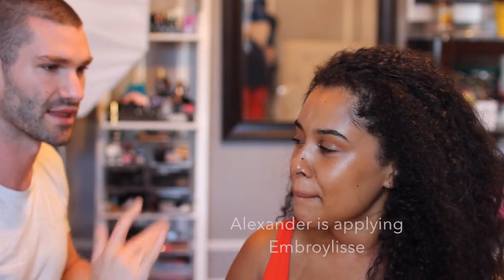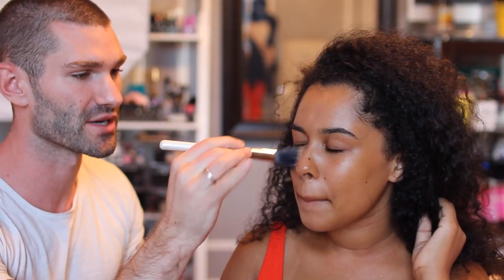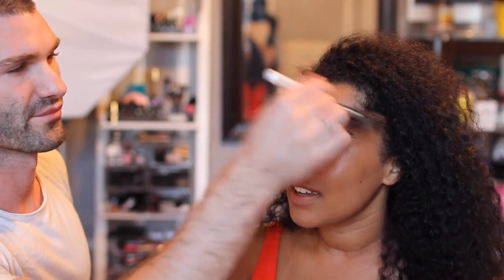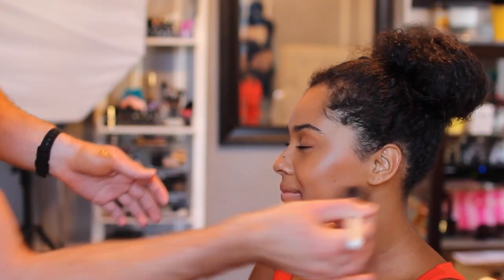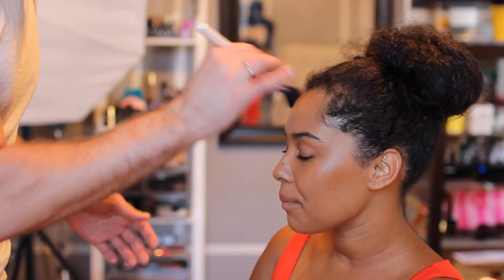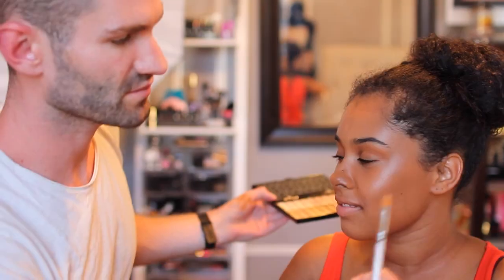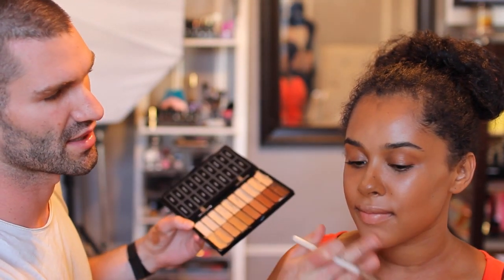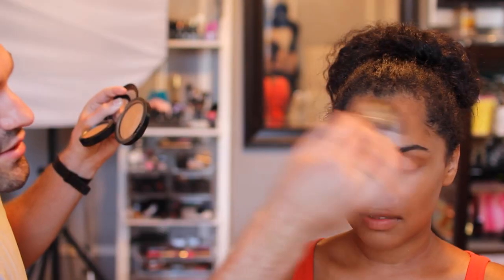Part One- Madison Gets Her Makeup Done feat. Alexander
I spelled "Strobing" wrong in this video... it wouldn't be a Madison video if everything was spelled correctly. SOWWY!

Alexander's instagram- @Therealexanderjames

Nailhur.com and my code is 'maddy13'